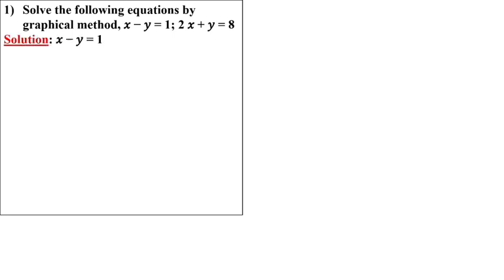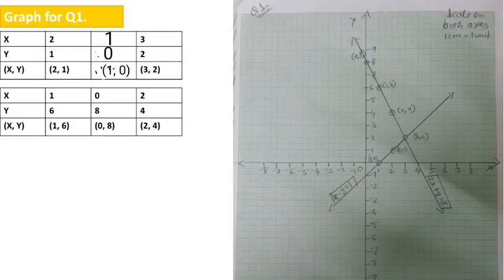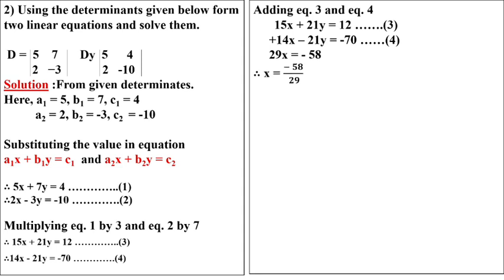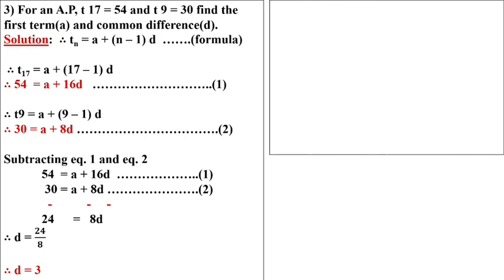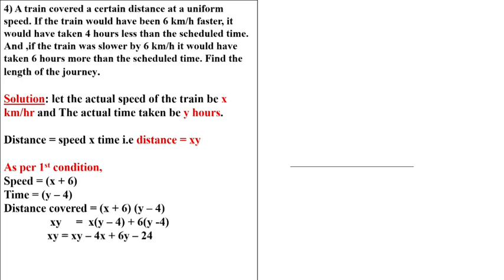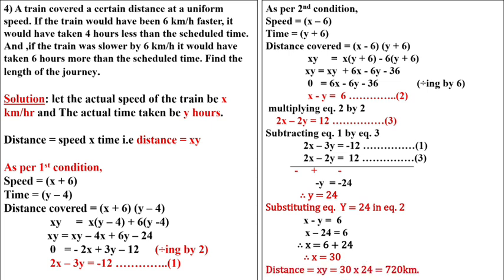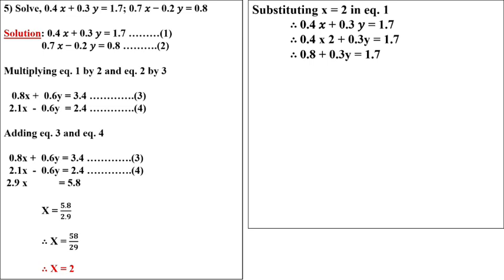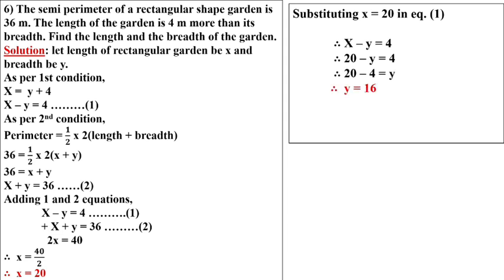Linear equation in two variables |Question bank solution Q4 for 4 marks|class 10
In my video i explain easy to understand concepts